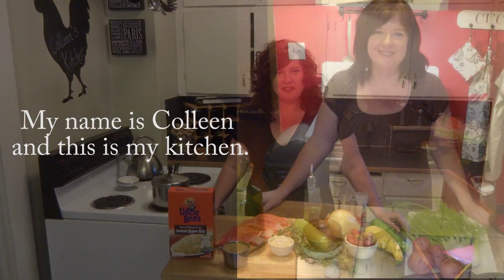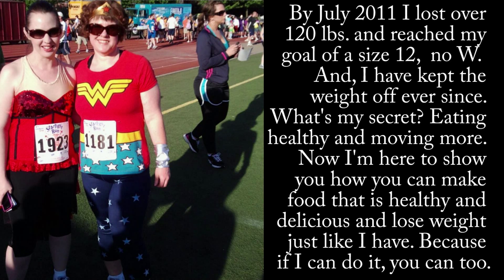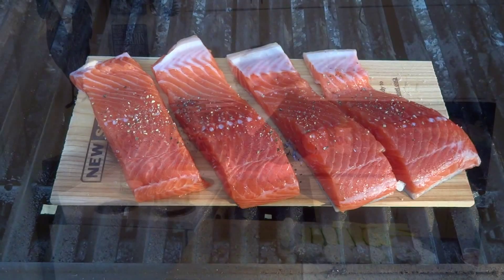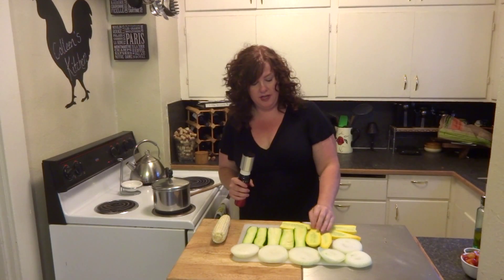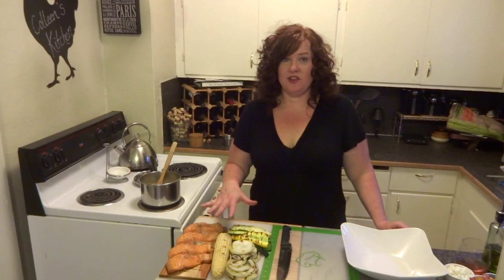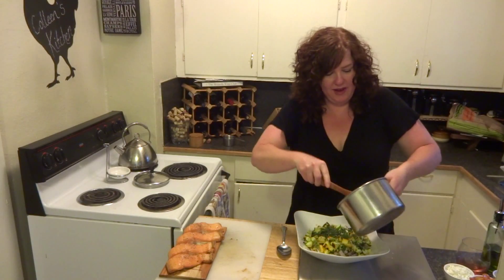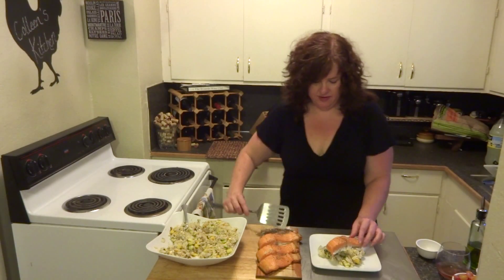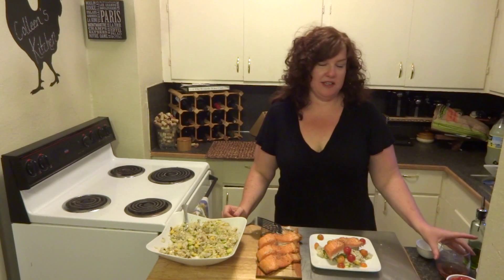Chargrilled Veggies and Rice with Salmon Recipe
In my second entry for Jaime Oliver's Search for a FoodTube Star with Uncle Ben's Competition, I'm serving up some tender summer salmon on a bed of grilled veggies, nutty brown rice, herbs, and creamy goat cheese. It's an easy weeknight meal that packs a flavor punch! Skip the diet and embrace a healthy lifestyle with delicious recipes for long term weight loss success